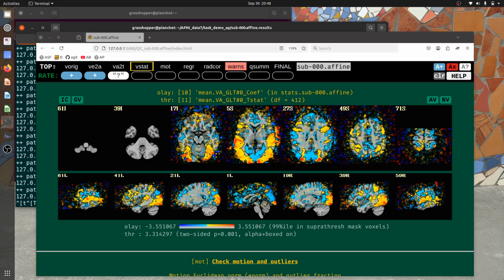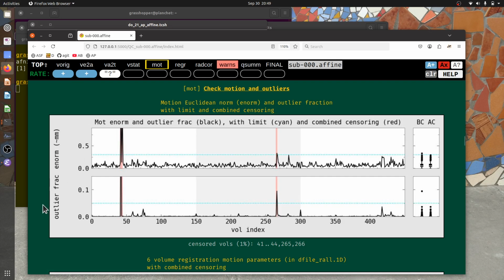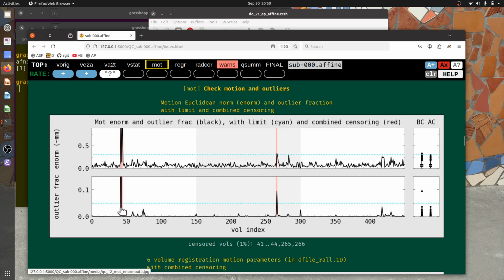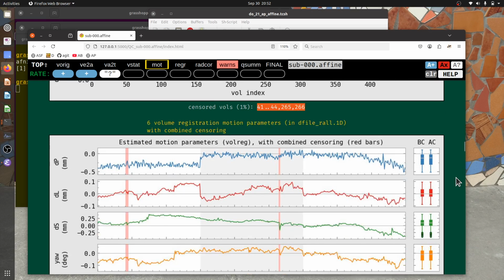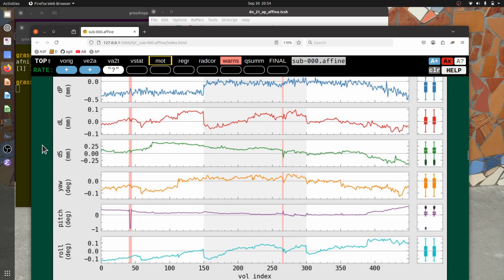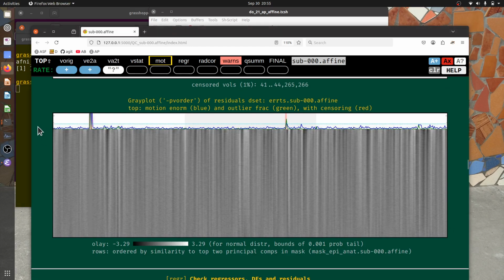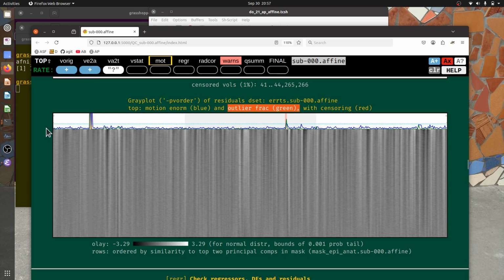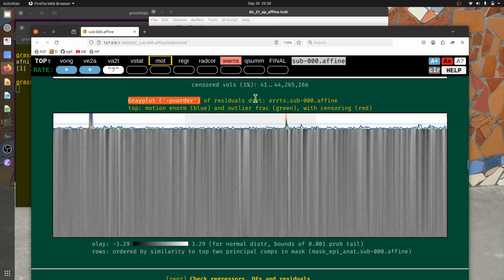[AFNI Academy] APQC HTML: Tour mot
There are several QC blocks within the APQC HTML
    + each block has systematic views, plots and quantities that are useful
      to view across a single subject (and later we show the great utility of
      viewing across multiple subjects simultaneously)
    + here we describe items in the following blocks: vorig, ve2a, va2t
    + we use AFNI Bootcamp data: AFNI_data7/task_demo_ap/sub-000.affine.results
    + for more details, there is a HELP button in the upper right of the HTML
Each `v*` block shows volumetric views of data
    + the montages are systematic
    + the data is (almost always) unmasked, to show as much info as possible
    + click the "AV" button above an image to open the data in the AFNI viewer
      - a popup dialogue text may add more explanation; it also has a 'close' button
    + click the "NV" button above an image to open the data in a NiiVue panel
      - click the same button to close it
    + above some panels you can click "IC" to run InstaCorr on relevant time series
      data
    + above some panels you can click "GV" to open the AFNI GUI Graph Viewer for
      relevant time series data
QC block: mot
    + this block highlights motion estimates, as well as potential censoring
    + the first plot shows Enorm and outlier fraction across time
      - Enorm is the "Euclidean Norm" of motion estimates, which provides
        volume-to-volume omnibus measure of motion
      - outlier fraction is the relative fraction of outliers occurring within
        an estimated brain mask at a given time point
      - each can be censored, and the union of censored time points is highlighted
        in red
      - the BC and AC graphs at the right show "before censoring" and "after
        censoring" box plot summaries of motion
    + the next plot shows each estimated motion parameter (3 translation and 3
      rotation)
      - red fields from censoring are shown, for reference
    + the final image is a grayplot/carpet plot, showing time series similarity
      or differences over time across the whole brain
      - the time series are organized by similarity (via "principal vector")